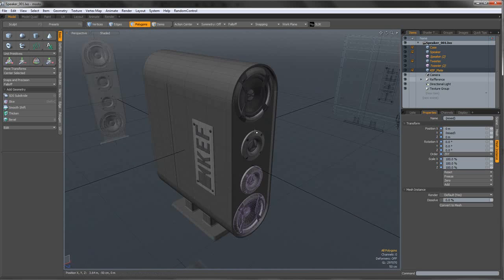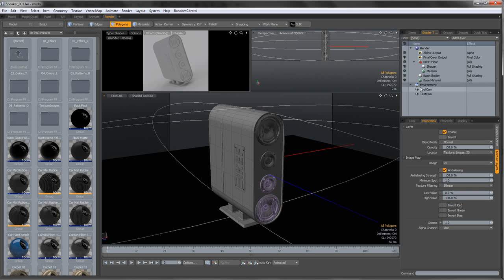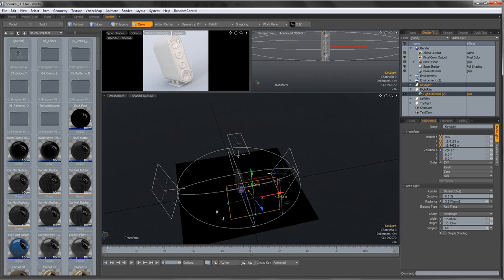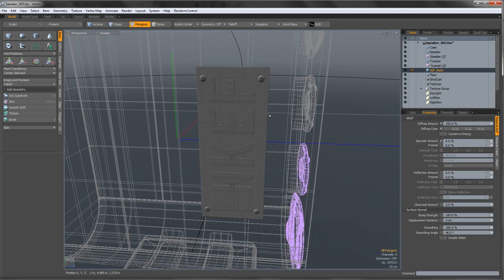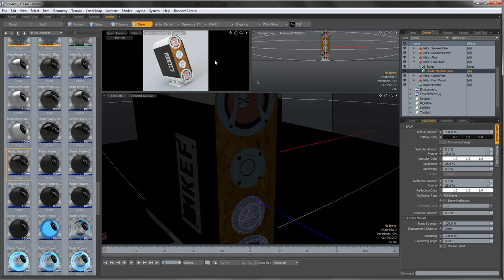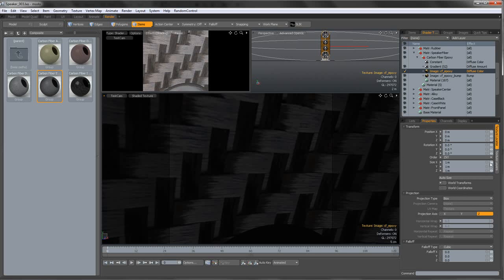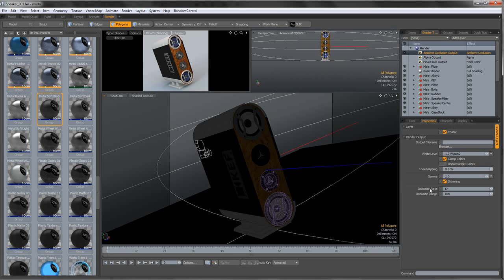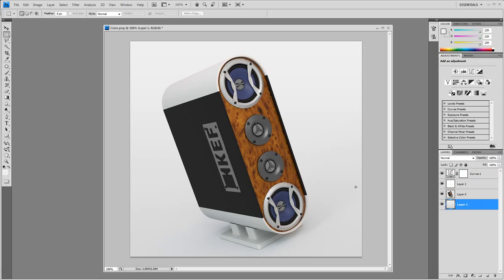Model and Render a KEF Speaker using Modo - Day 2